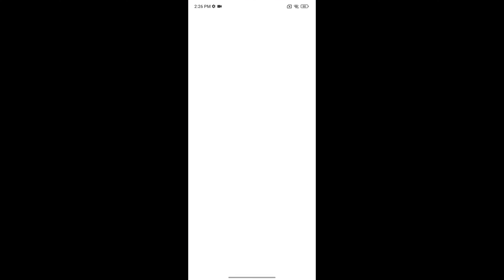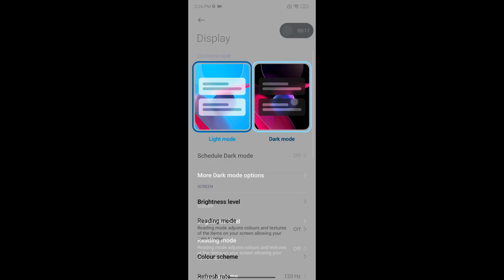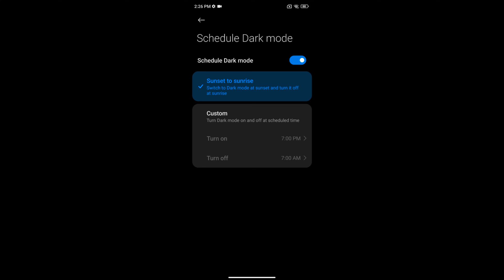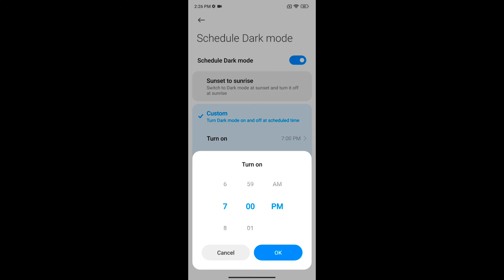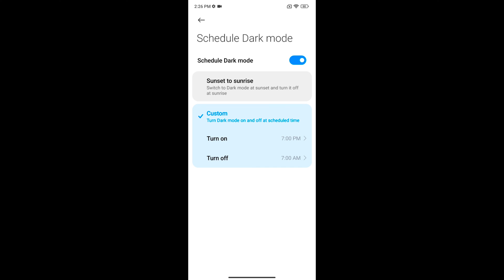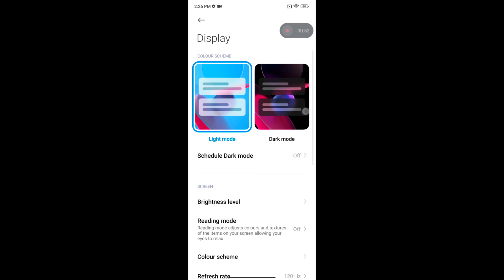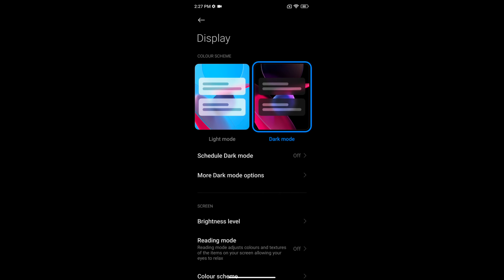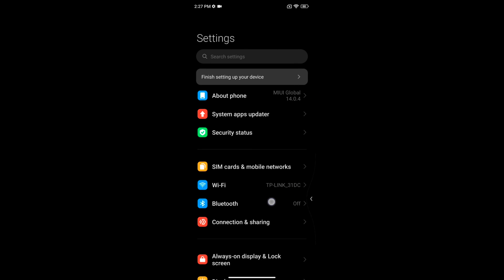How to Enable Dark Mode in Redmi Note 12 5G | Turn Off Dark Mode Xiaomi Phone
How to Enable Dark Mode in Redmi Note 12 5G. By default, enable the light theme in your Xiaomi Redmi devices. You can set the schedule to automatically turn on dark mode in Redmi Note 12 5G devices.

More Queries:
Turn on dark mode in Redmi Note 12 5G
Activate Dark Theme in Redmi Note 12 5G
Use Dark Mode in Redmi Note 12 5G
Enable Redmi Note 12 5G Dark Mode
how to turn on dark mode on Xiaomi
Enable Light Mode in Redmi Note 12 5G
Turn off Dark Mode in Redmi Note 12 5G
Disable dark mode in Redmi Note 12 5G
how to enable dark mode on Snapchat in Redmi Note 10 Pro
how to turn off dark mode in Redmi Note 9